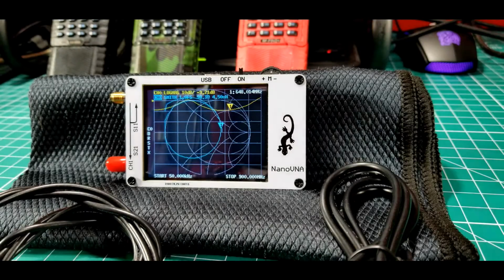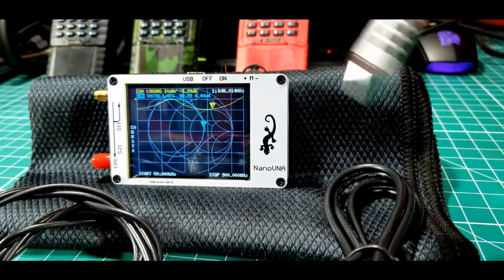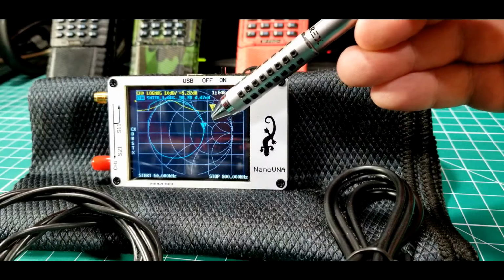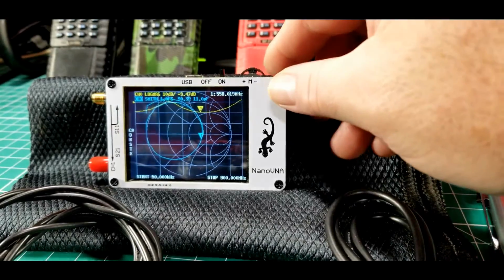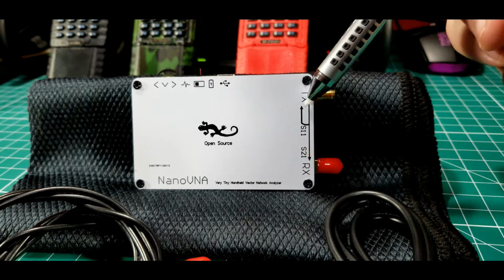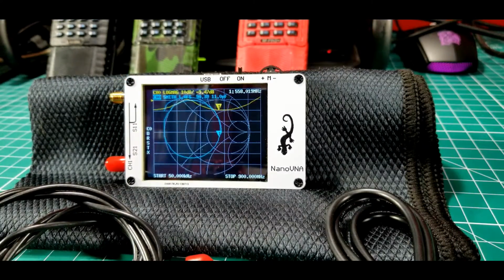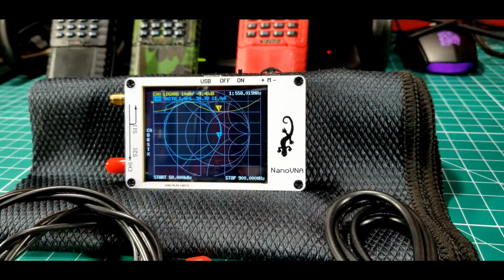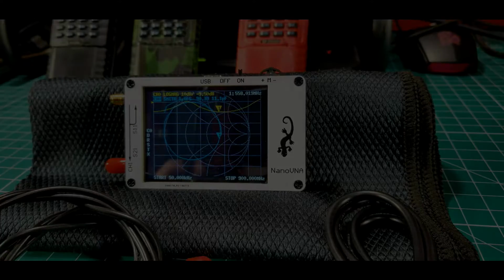LCARA HAM Radio: NanoVNA Antenna Analyzer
KY4CKP, Chris, looks at the setup and usage of the NanoVNA vector network analyzer. For this demonstration, he'll focus on using it for testing SWR on HT antennas.

Echolink - AC4DM-R
2M - 146.880 PL Tone 77Hz
70CM - 443.600 PL Tone 100Hz